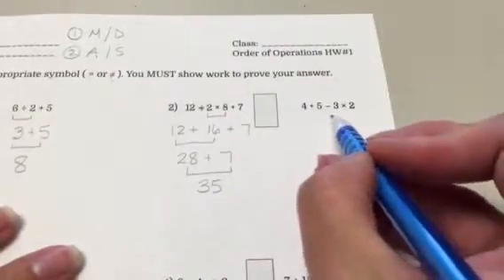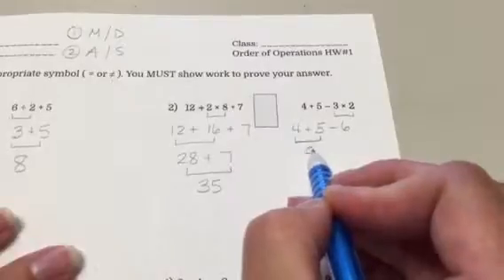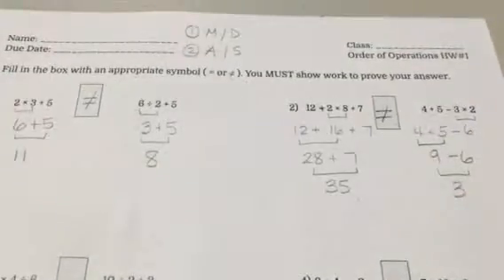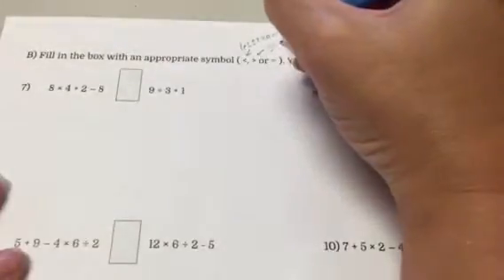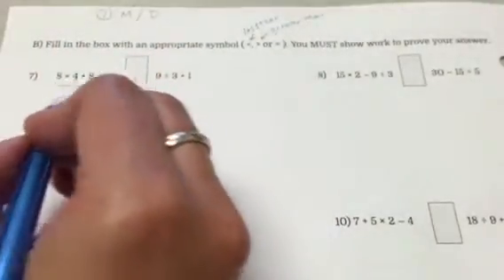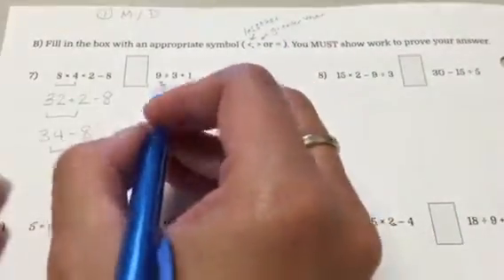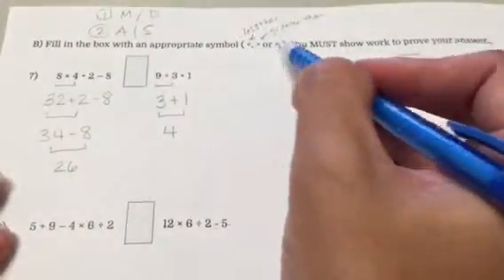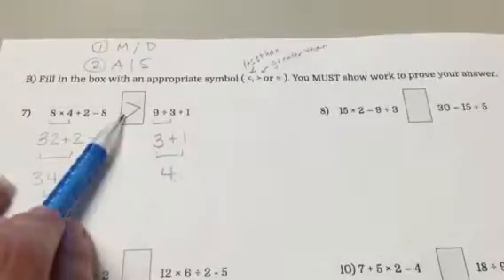Order of Operations HW #1